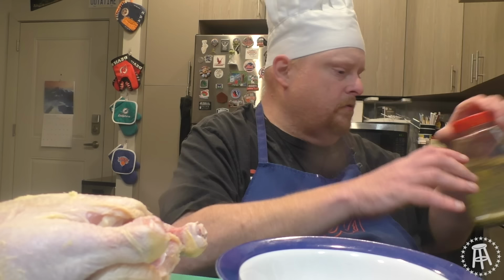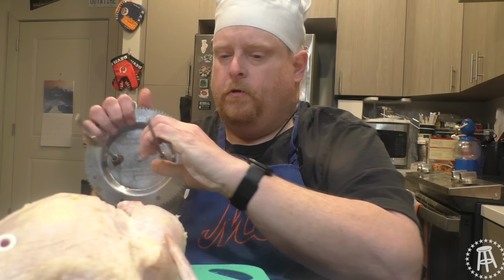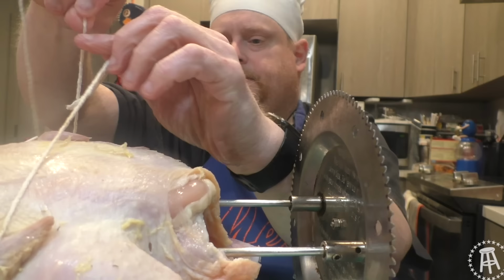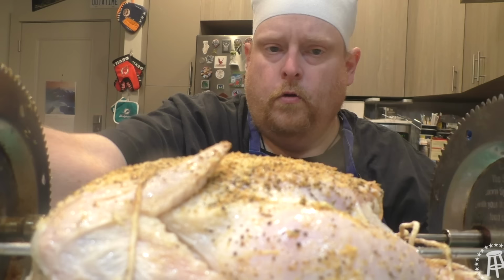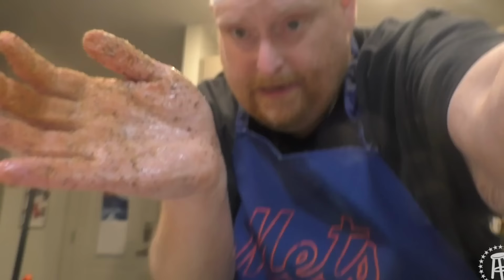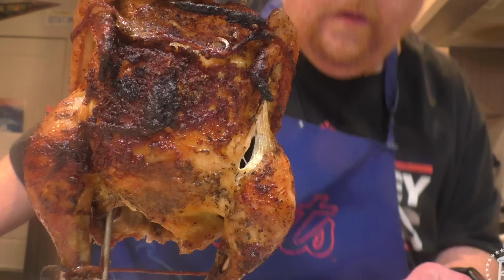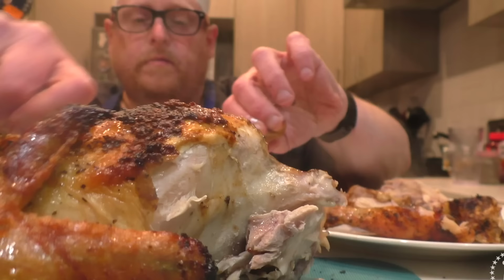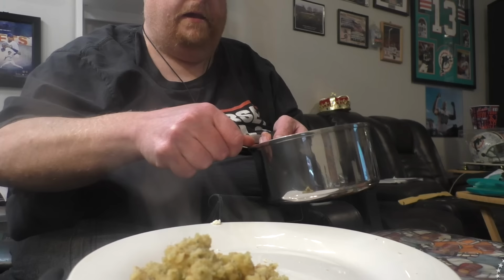Tank Cooks Rotisserie Chicken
Breaking out the old Ronco Showtime 1 more time

1. Clean Chicken
2. Rub in Oil
3. Rub in Dry Spice Mix (Accent, Lemon Pepper, Tyme, Garlic Powder.)
4. Cook for 2 hours (15 mins per pound), set it, and forget it.
5. Rest for 10 mins before carving